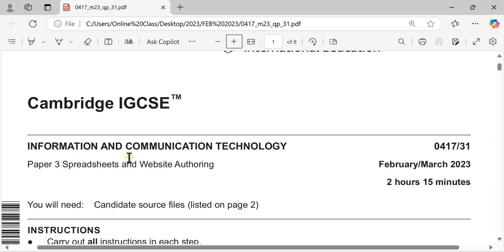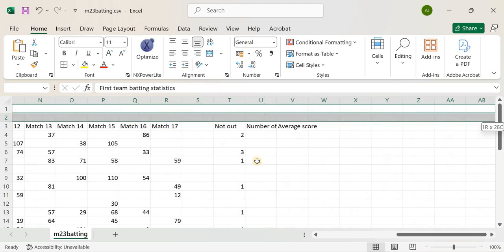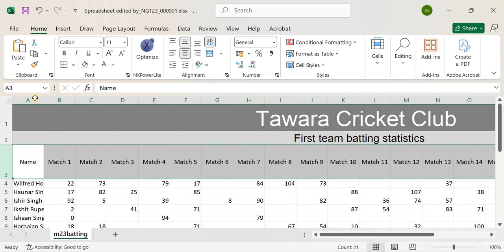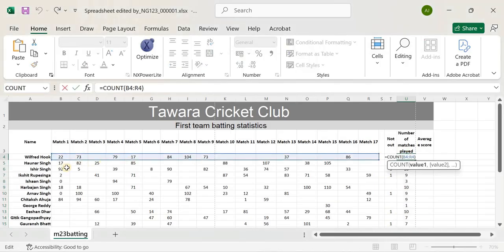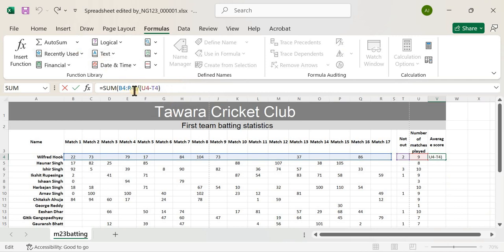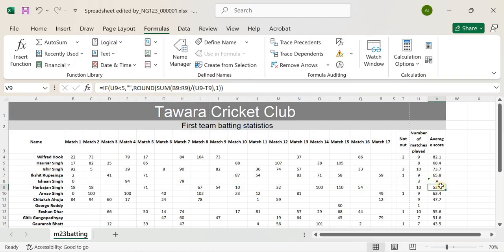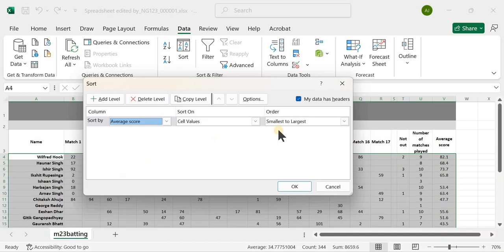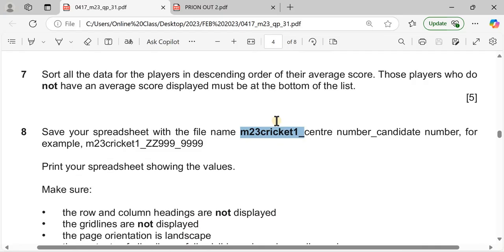SPREADSHEET || IGCSE ICT FEB MAR 2023 PAPER 31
In this Video I solved the Spreadsheet application question in the IGCSE ICT Feb Mar 2023 Paper 31. || Microsoft Excel 2021.

Useful links:
Paper 31 Feb/Mar 2023 Videos

IGCSEICTMayJune 2024
Data Analysis